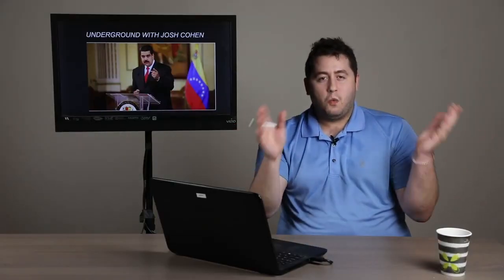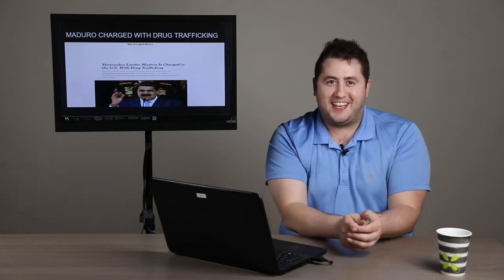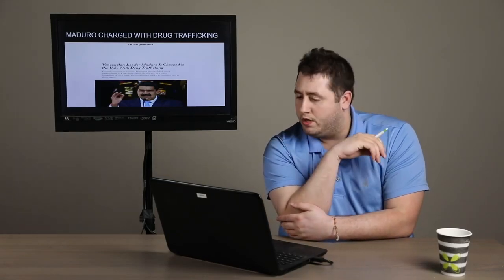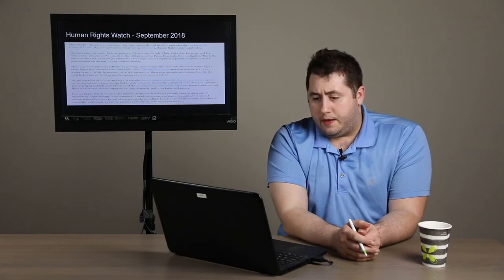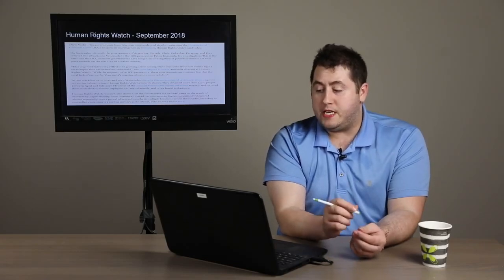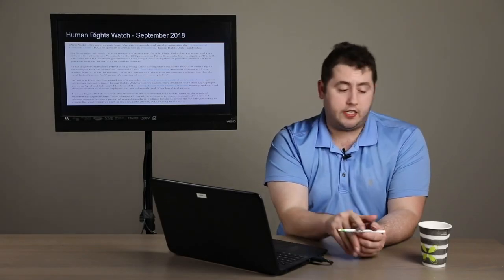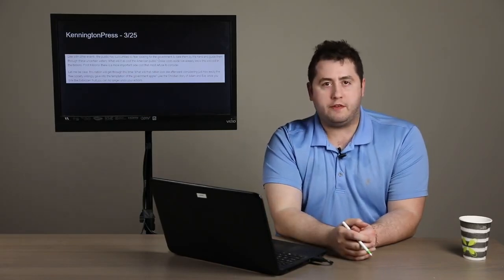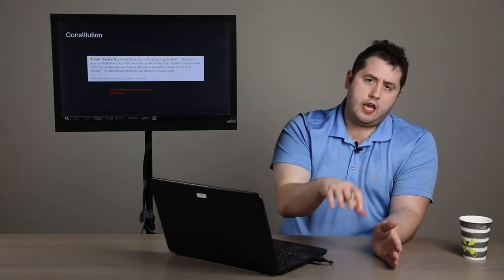Venezuelan President Nicolás Maduro charged with Drug Trafficking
Josh Cohen from The Underground shares his take on the latest charges of drug trafficking by the Venezuelan Dictator Nicolás Maduro

Republished with permission.